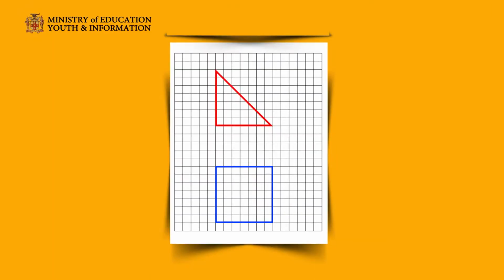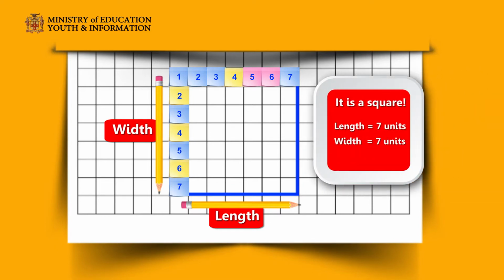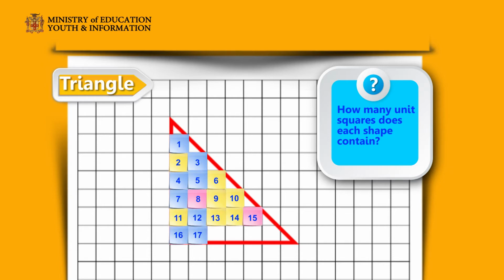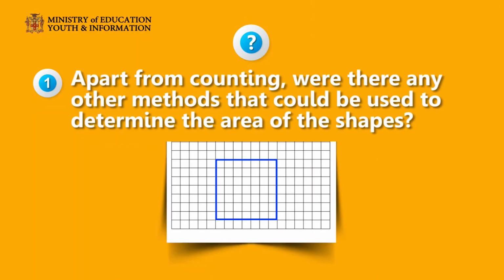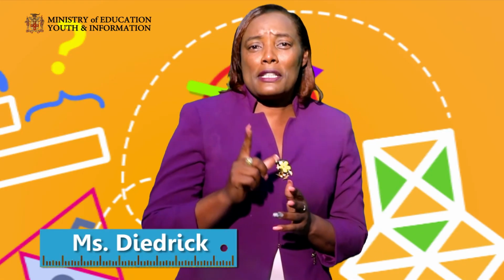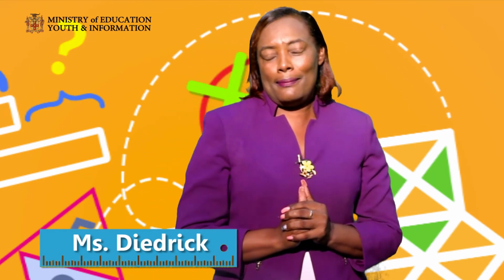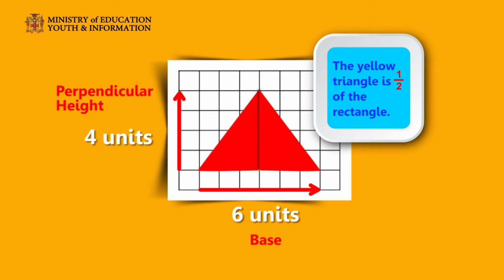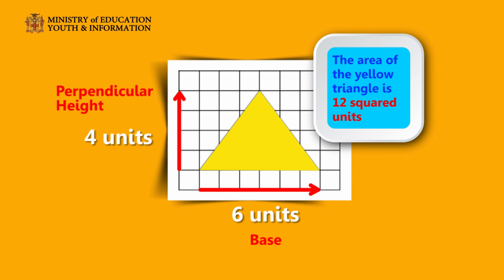Mathematics Estimations & Measurements Grade 6